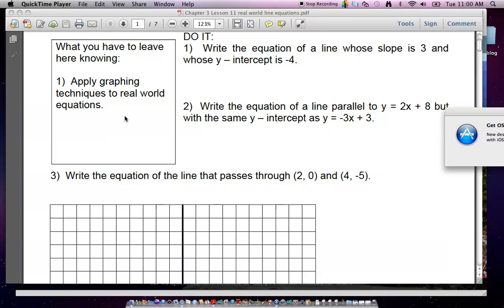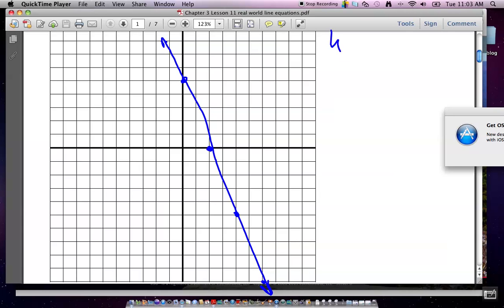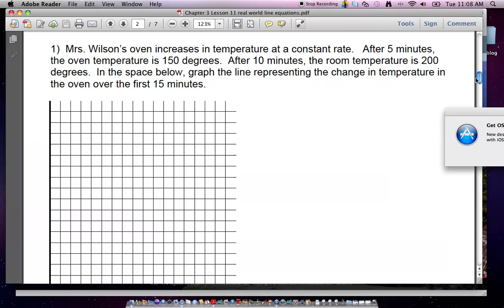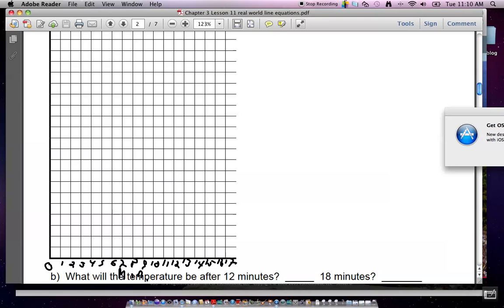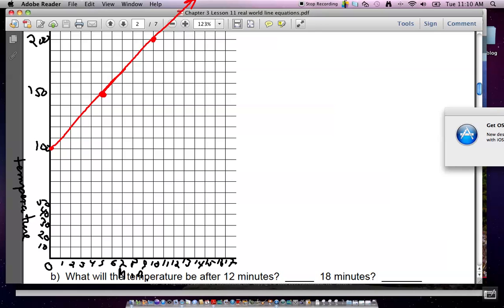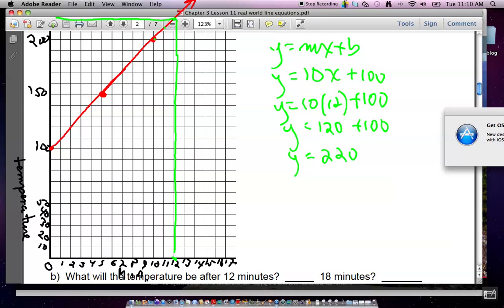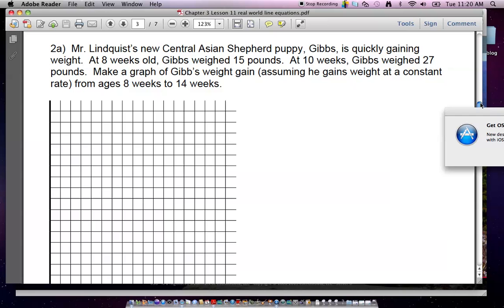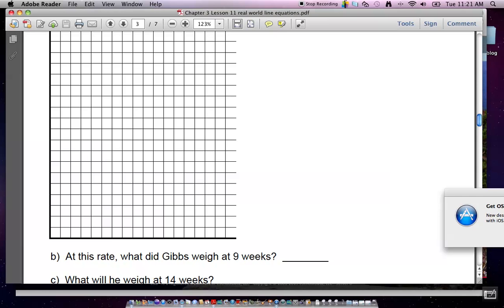Math 8 Quarter 3 Lesson 11: Real World Linear Graphs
This lesson reviews y=mx+b and applies this to real world situations.